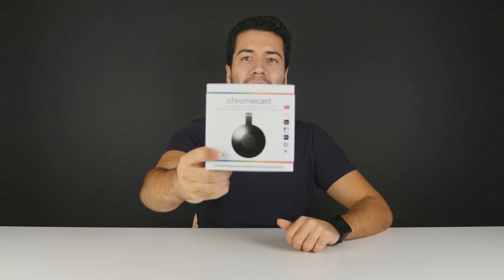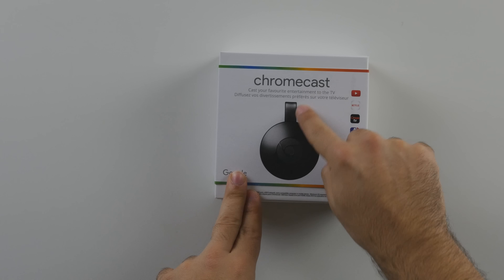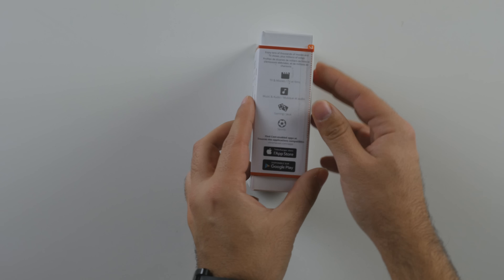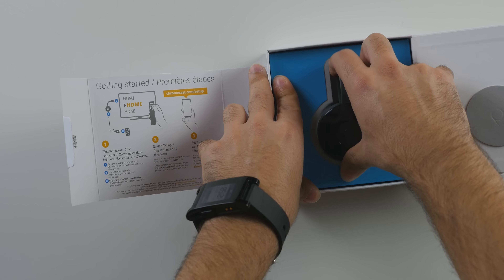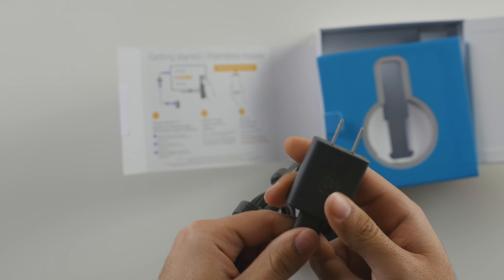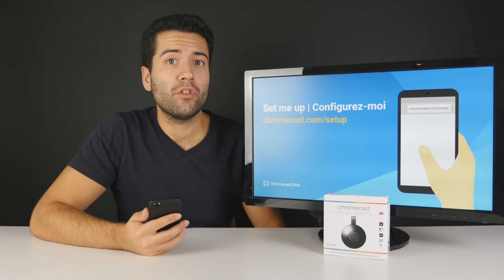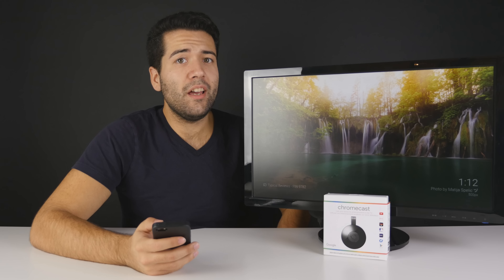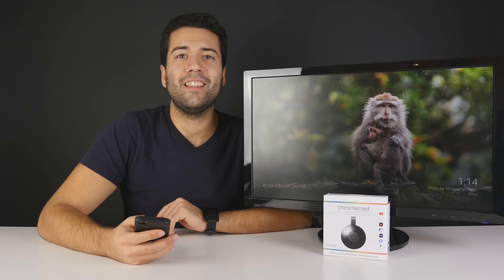Google Chromecast Unboxing and Setup! (New 2015 version)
I unbox and setup the 2015 Google Chromecast. Awesome device for under $50! Make any TV a smart TV.